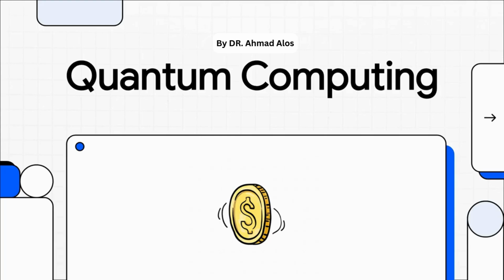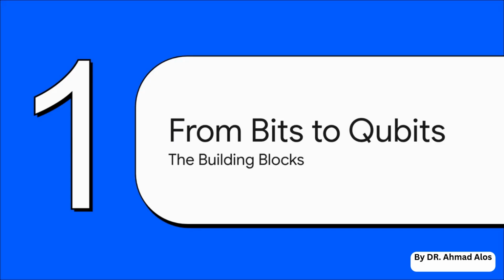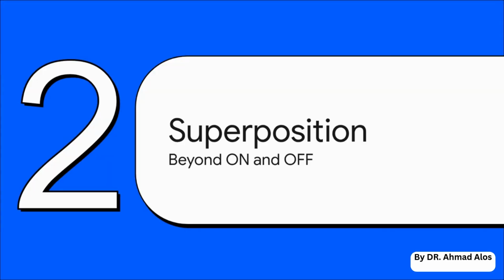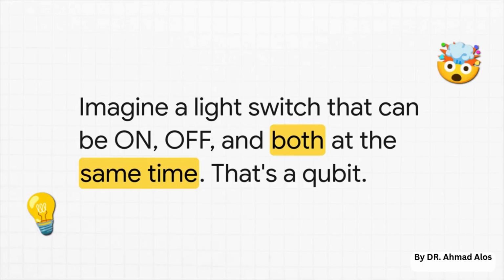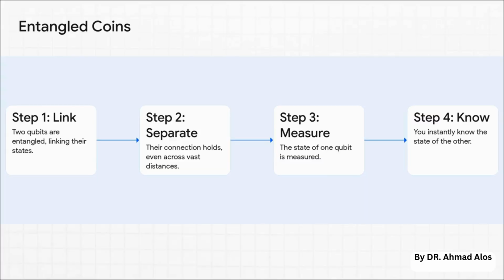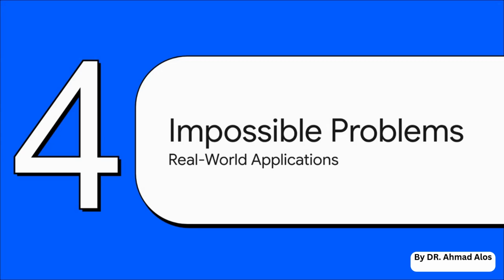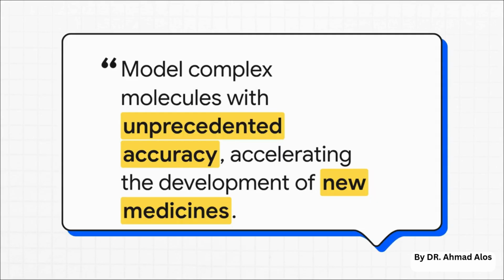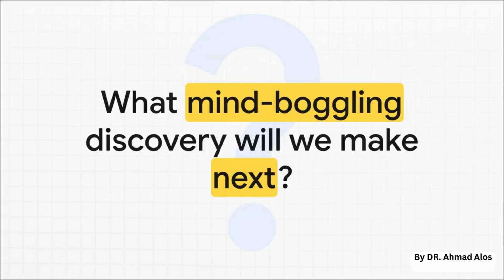Bits Are Dead! The Mind Bending Power of Quantum Computing Explained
Welcome to the definitive breakdown of the future!

**Dive into the mind-bending world of quantum computing!**. You may have heard it called the future of technology, but what exactly does that mean?

We break down the fundamental difference between your current **classical computer**, which uses **bits** that are only **1s or 0s** (ON or OFF), and the revolutionary power of **quantum computers**, which use **qubits**.

Discover how this technology gets its **immense power** from two bizarre quantum phenomena:

1.  **Superposition:** Learn how a qubit can leverage this property to be a 1, a 0, or an **incredible combination of both states simultaneously**.
2.  **Entanglement:** See how we can **entangle** qubits so the state of one is **directly linked** to another, regardless of distance. This connection allows the computer to perform calculations on a **massive number of possibilities simultaneously**.

Quantum computers are designed to solve specific, **complex problems that are practically impossible for classical computers**. See how this technology is set to **revolutionize everything** by making huge leaps forward in critical fields:

*   **Drug Discovery**: Modeling complex molecules and their interactions with **unprecedented accuracy**.
*   **Materials Science**: Simulating new materials at the **atomic level**.
*   **Financial Modeling**: Analyzing vast amounts of data to create more accurate and **complex financial models**.
*   **Artificial Intelligence**: Accelerating the training of AI models, leading to more **powerful and efficient AI**.

The potential of this **leap forward** is **enormous**. Tune in to explore this technology where the possibilities are **truly mind-boggling**!.

The source provides an introductory overview of **quantum computing**, explaining how it fundamentally differs from **classical computing**. Classical computers rely on **bits** that are either **1 or 0**, but quantum computers use **qubits** which can exist in multiple states simultaneously due to **superposition** and **entanglement**. **Superposition** allows a qubit to be both 1 and 0 at the same time, while **entanglement** links the states of multiple qubits regardless of distance, granting quantum machines immense power to explore numerous possibilities simultaneously. The text highlights several potential real-world applications for this technology, including accelerating **drug discovery**, advancing **materials science**, improving **financial modeling**, and developing more potent **Artificial Intelligence**.